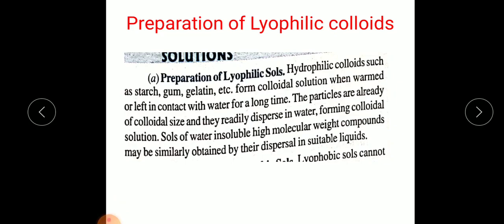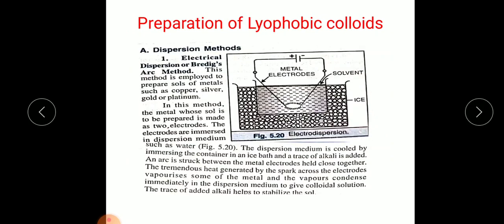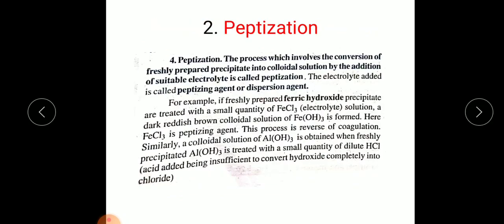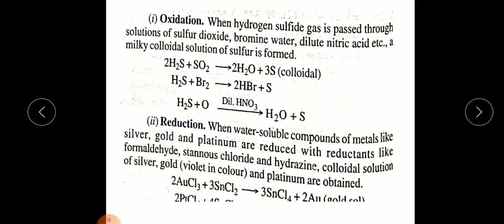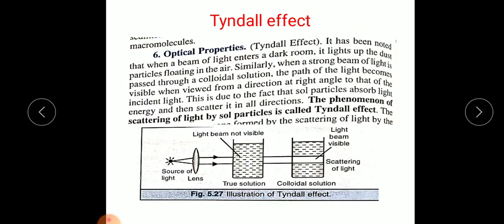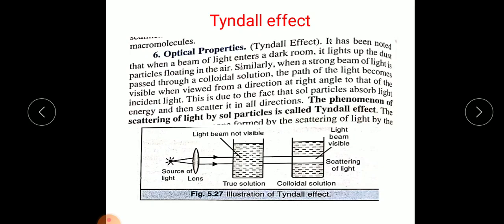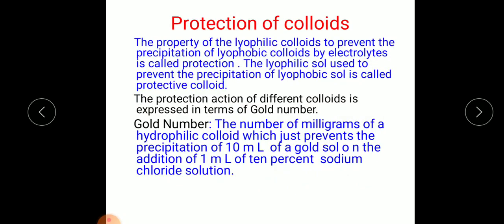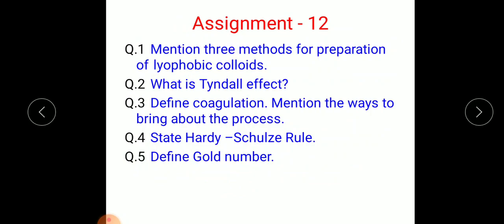Preparation and properties of colloids